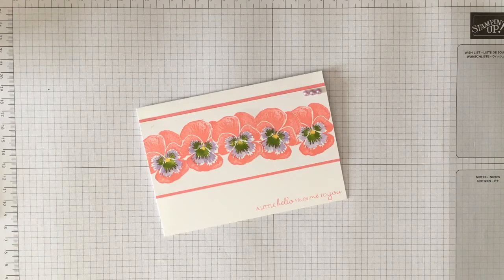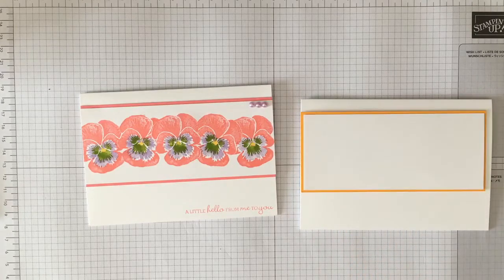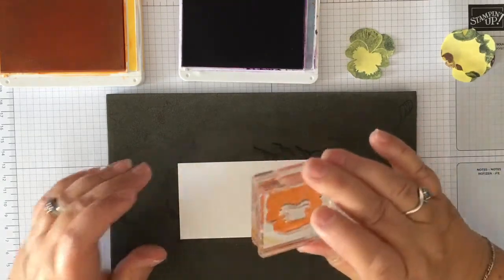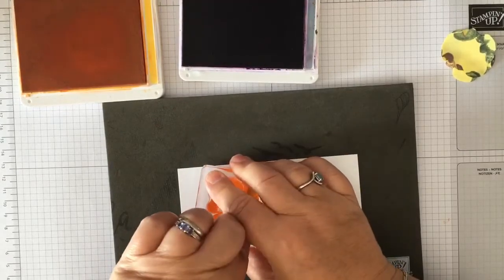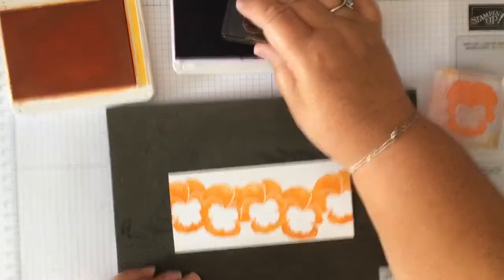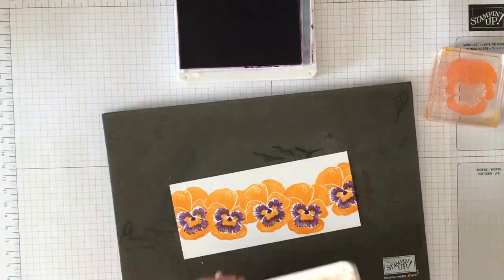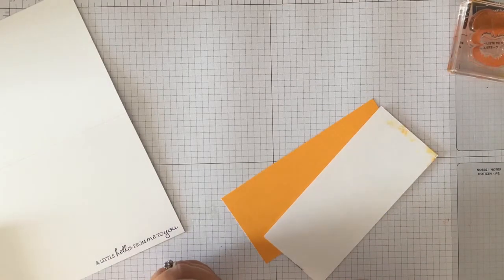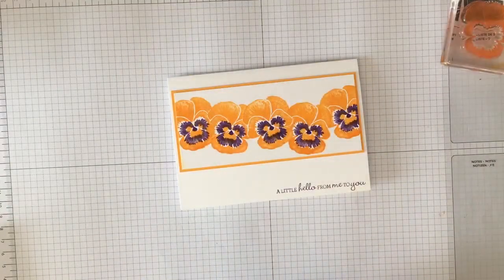Pansy Patch card in the post Card One